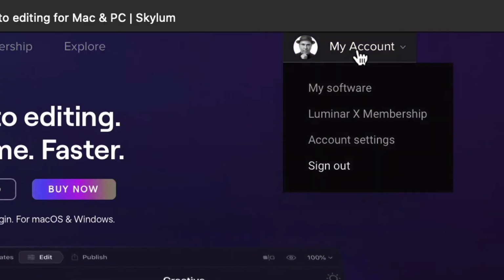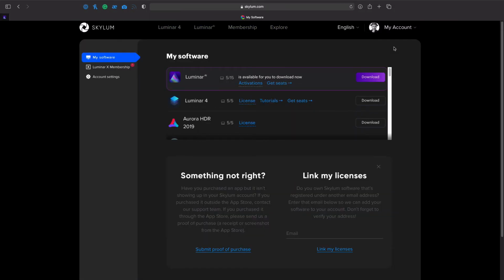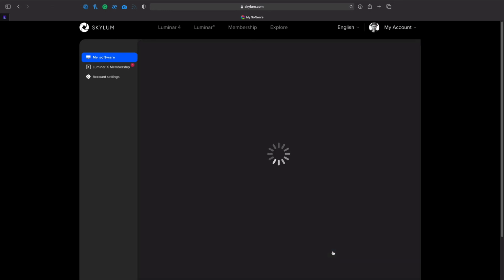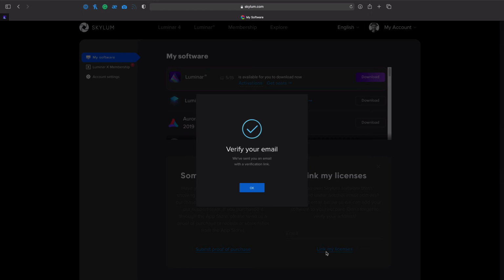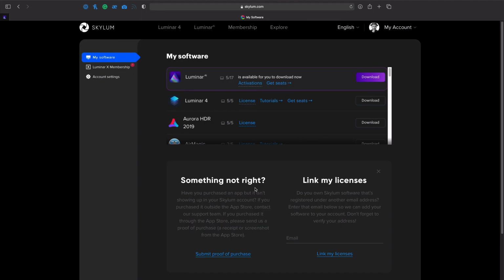Luminar AI FAQ: How do I download Luminar AI? | Luminar Neo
Your personal community offer up to -33%